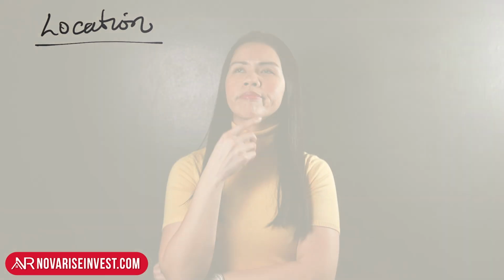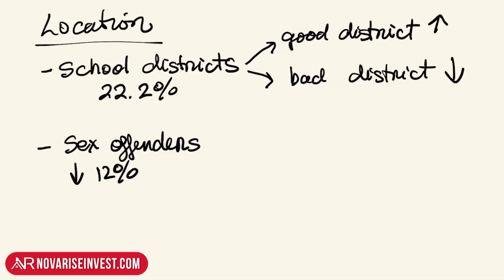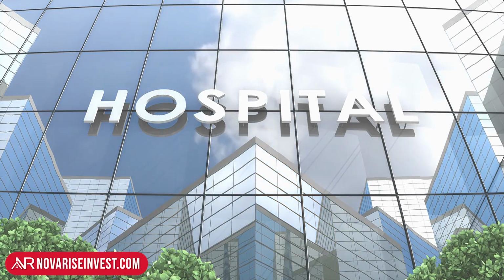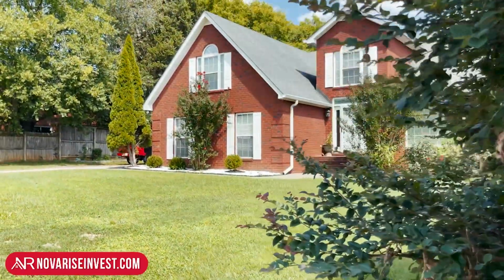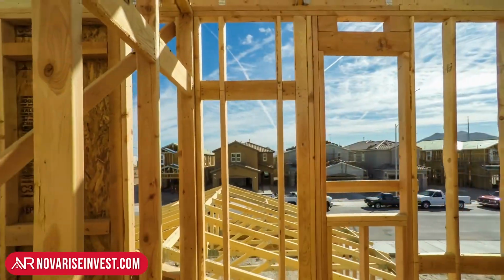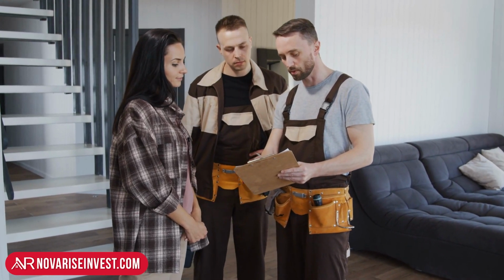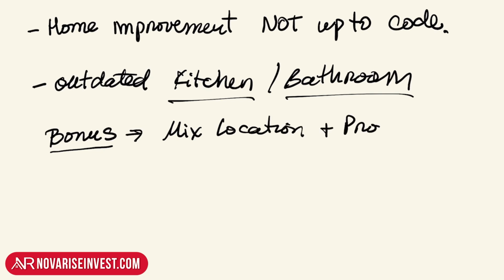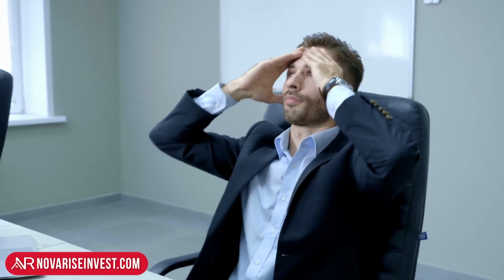9 Things That Lower The Value Of Your House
🚨ALERT 🚨 There are things that can reduce the value of your property and make you lose money. I'll tell you what they are and what you can do about it.

I'll share with you the 9 things that lower your property value. It is important that you know this so when you rent or sell your property you can make a profit. I'll help you identify those issues and what you can do to fix them.

If you are reading this, you belong to the 1% of people who read the description ALL THE WAY.

If you make it to the end of the video, I APPLAUD YOU because YOU DESERVE IT! Thanks for being part of our community!

🧐 HAVE QUESTIONS?

⏰ TIMESTAMPS
0:00 9 Things That Lower The Value Of Your House
1:14 How Does The School District Impact Your Property?
2:09 Will The Proximity To A Sex Offender Affect My Property?
2:51 Does Being Close To An Strip Club Affect My Property?
3:13 Does Being Close To Noise Affect Your Property?
4:24 Can The Proximity To A Cemetery Affect Your Property?
4:53 How Does The Curb Appeal Affect A Property?
5:25 How Does Deferred Maintenance Affect A Property?
7:02 Can Home Improvements Affect A Property?
8:07 Does Having an Outdated Kitchen and Bathroom Affect A property?
9:08 Can A Bad Renovation Affect My Property?